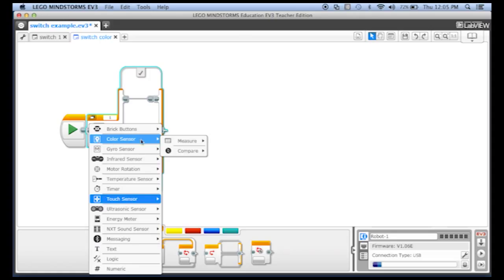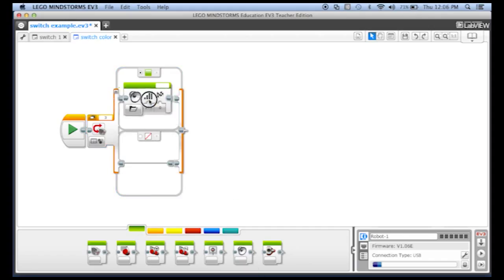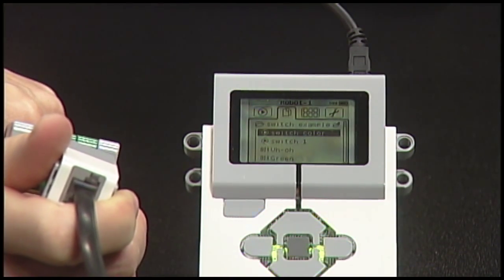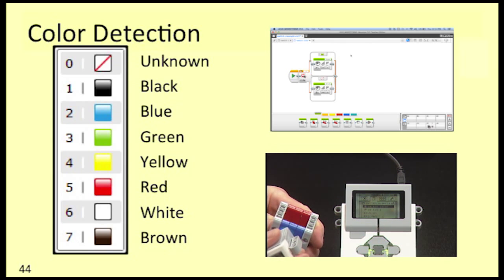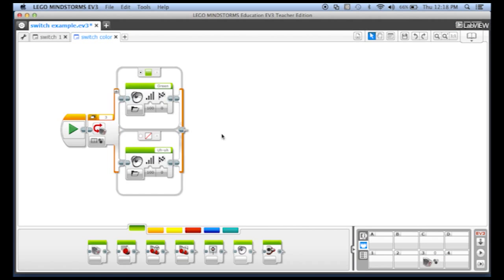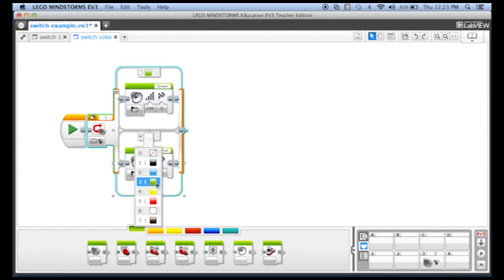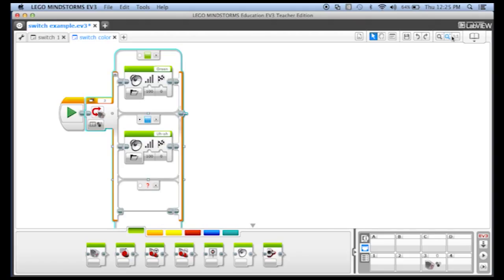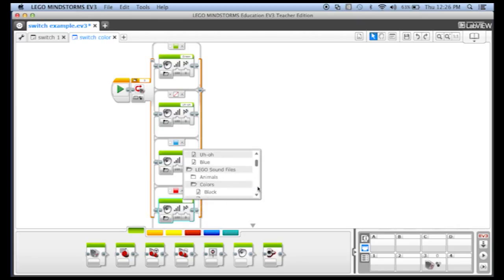Week 4 Lesson 8 Video 3 EV3: Switch Blocks - Switch Blocks With More Than Two Cases